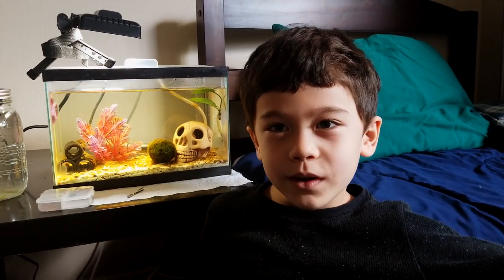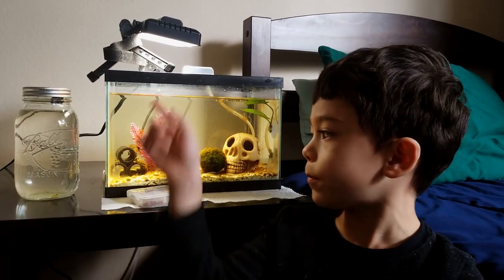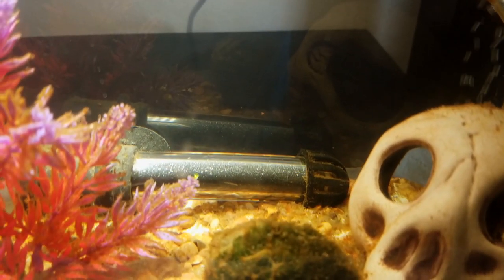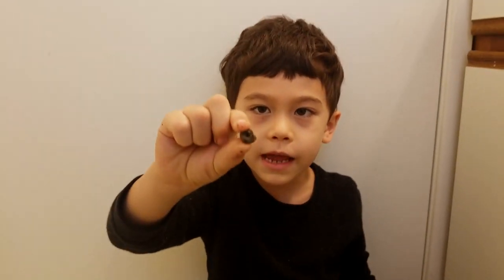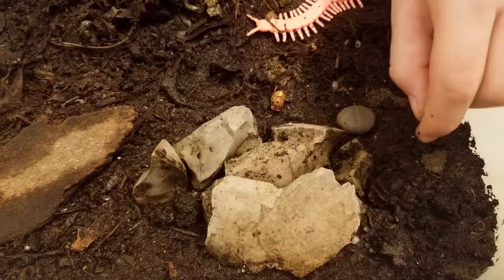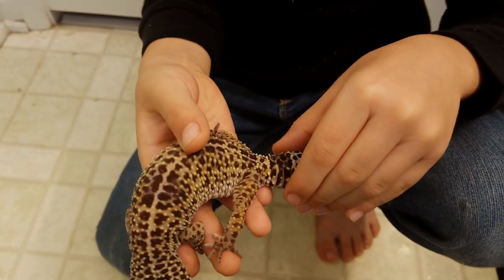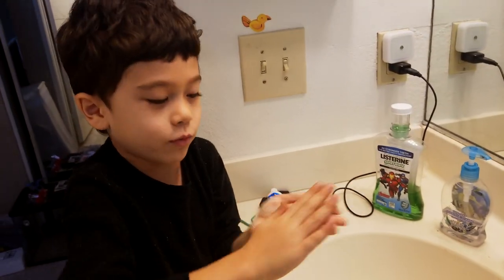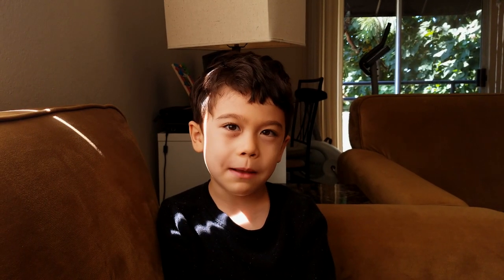Meet All My Animals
Meet my leopard gecko (Pebbles), my birds (Pillow the budgie & Pearl the cockatiel), my better fish (Red Tail), my opae ula (Hawaiian volcano shrimp), my roly pollies and more!